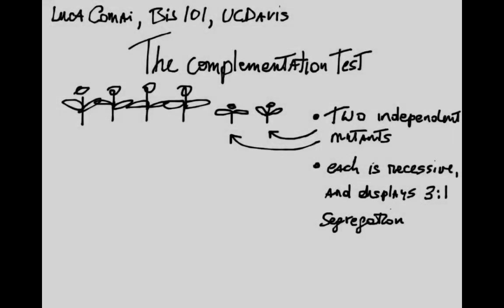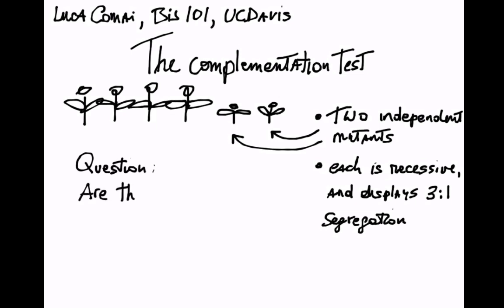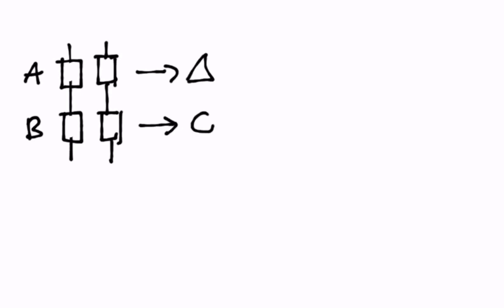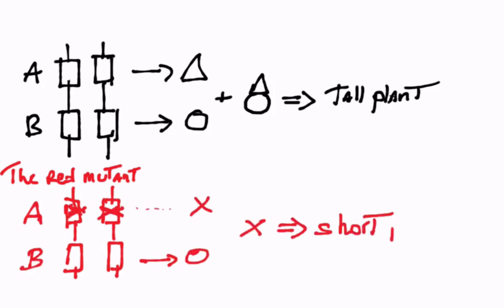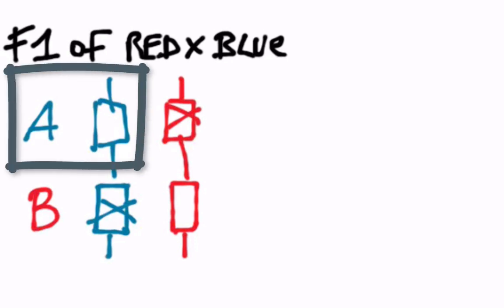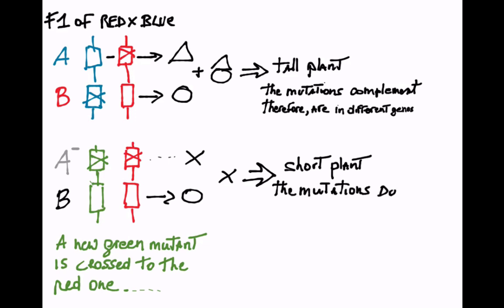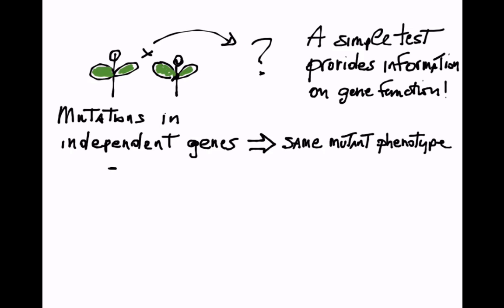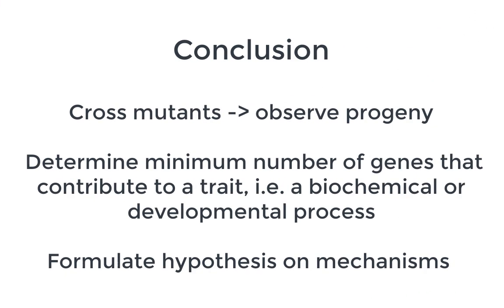The complementation test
This video explains why geneticists cross two mutants to determine if they are allelic, i.e. in the same gene. It explains the genetic and molecular basis of this test.